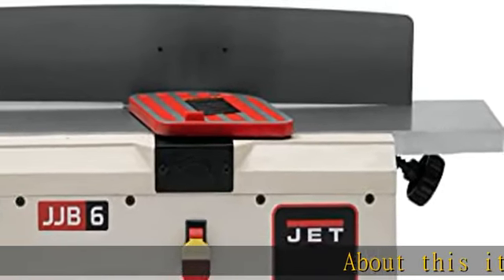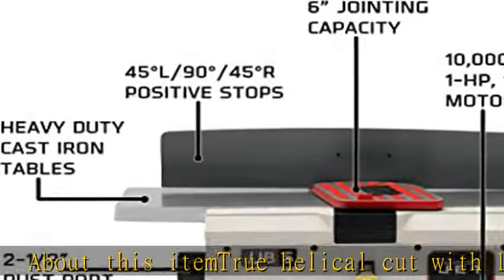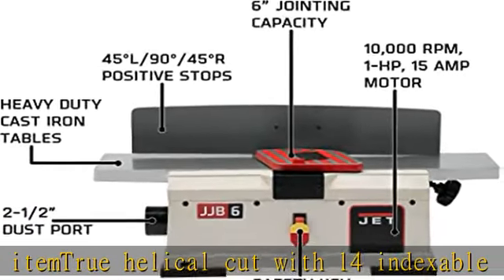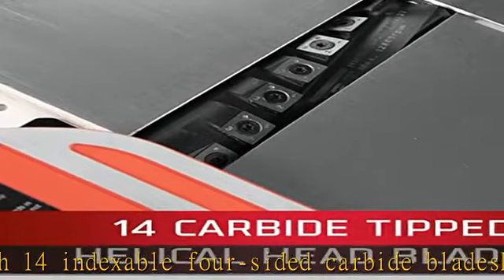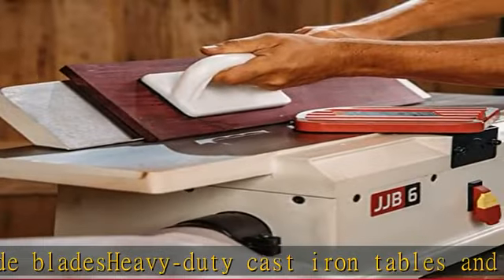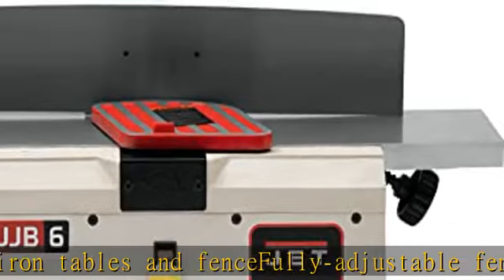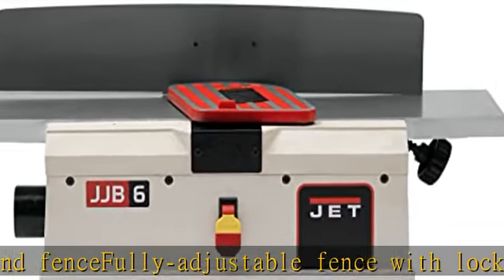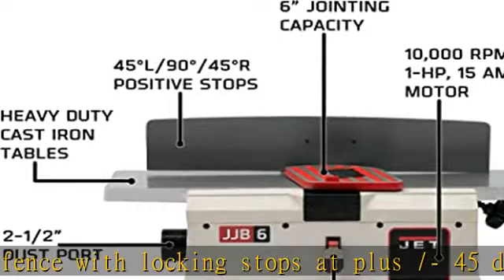JET JJ-6HHBT, 6-Inch Helical Head Benchtop Jointer, 115V (718600)